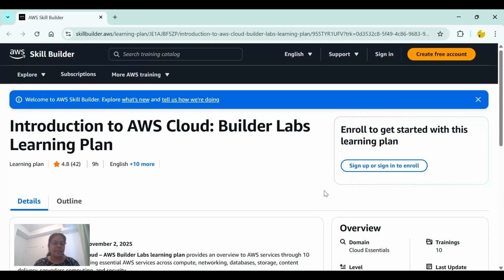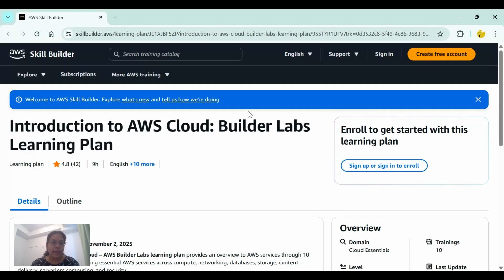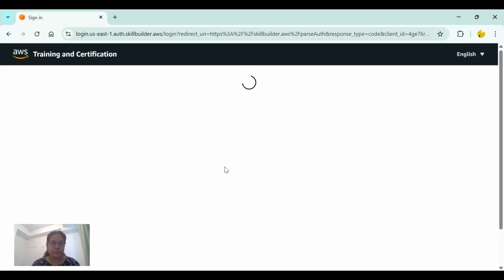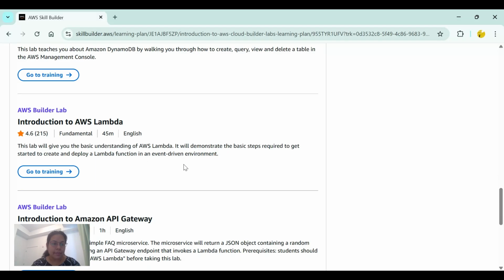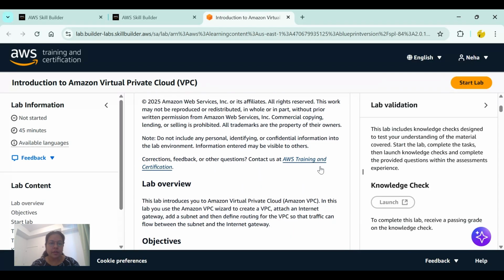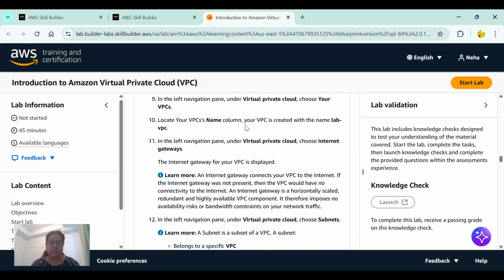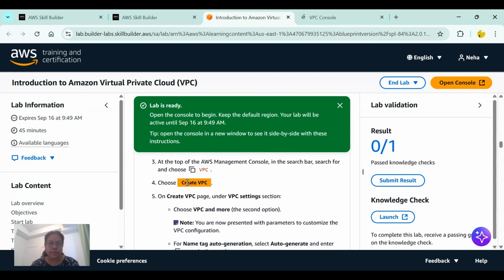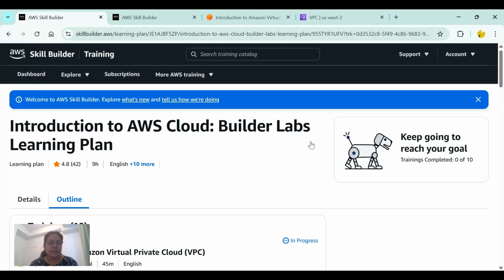🚀 Learn AWS for FREE! 10 Hands-On Labs (No Credit Card Needed)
Want to learn AWS but don’t know where to start? Good news — AWS just released 10 FREE hands-on labs covering the most important cloud services. And guess what? You don’t need a credit card or subscription — just click and start practicing!

🔹 What you’ll learn in these labs:

VPC (Networking)

EC2 (Compute)

S3 (Storage)

IAM & KMS (Security)

CloudFront (Content Delivery)

DynamoDB (Databases)

Lambda & API Gateway (Serverless)

CloudTrail (Monitoring)

These labs are perfect for beginners or anyone wanting real AWS experience without worrying about billing.